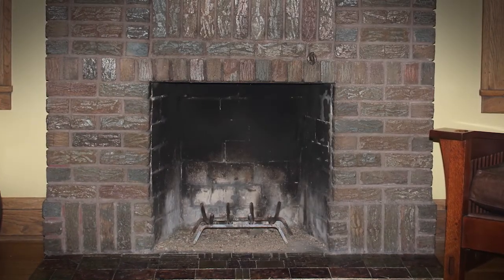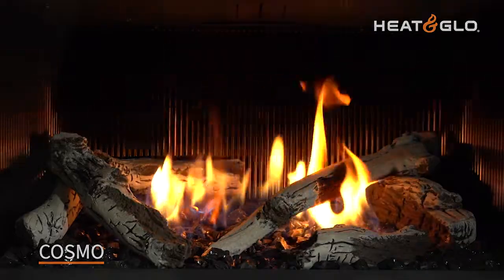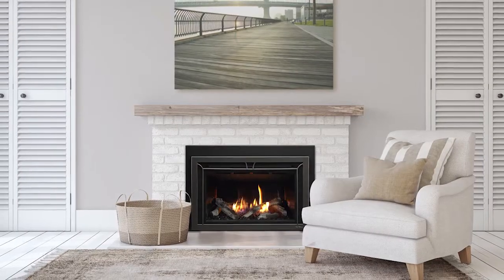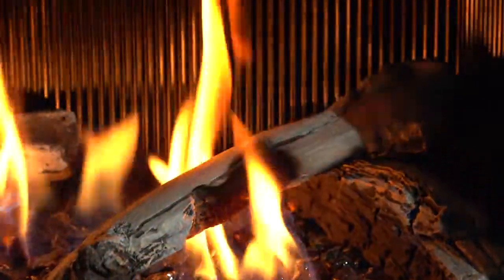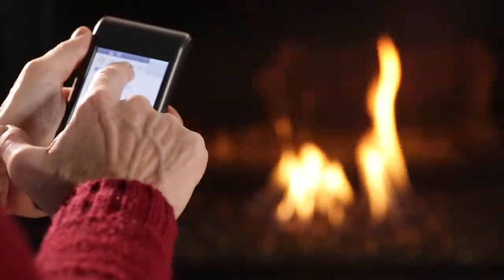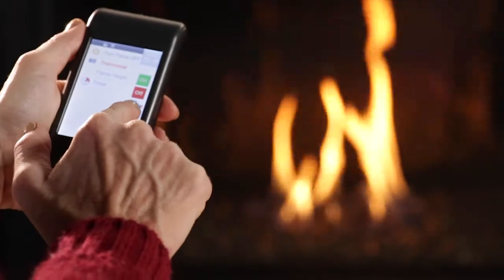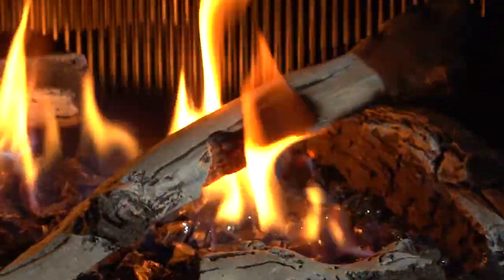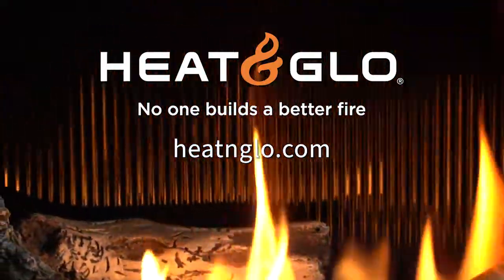Heat & Glo® COSMO Gas Fireplace Insert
Transform your home with a COSMO gas fireplace insert. Enjoy the modern styling and ambiance without the mess and hassle of hauling wood or cleaning ashes. Relaxing by the fire can be as simple as the flip of a switch or touch of a finger.